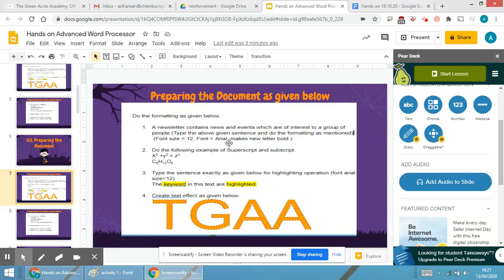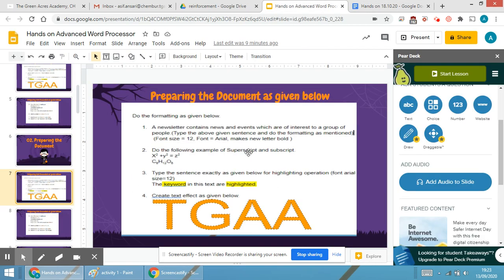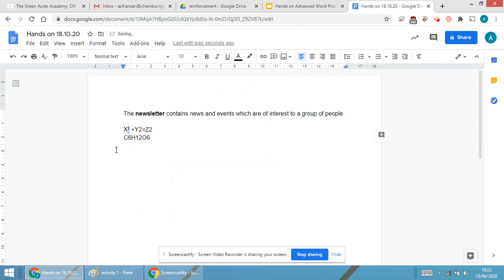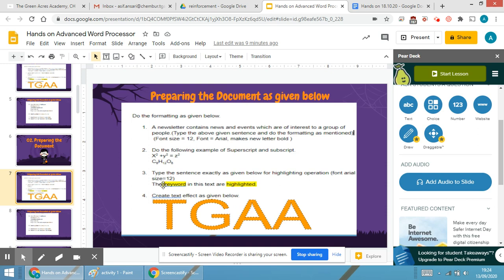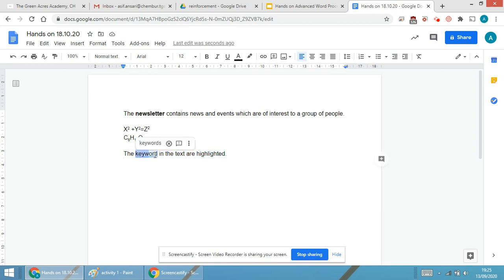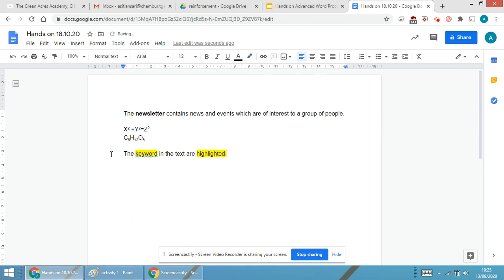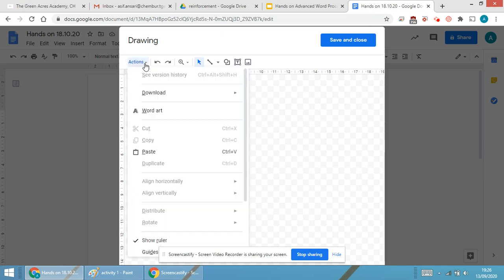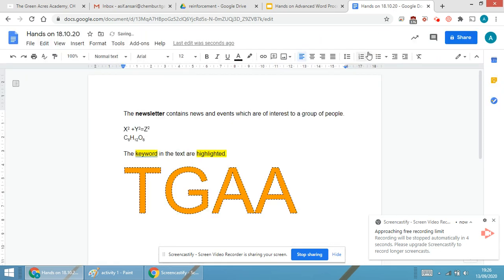Hands on Google Doc (Advanced Formatting 1)